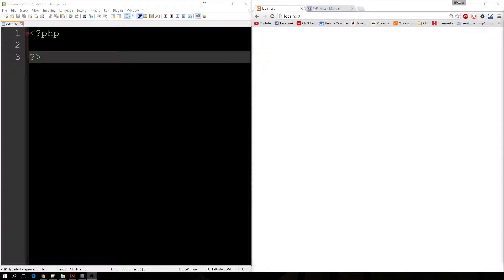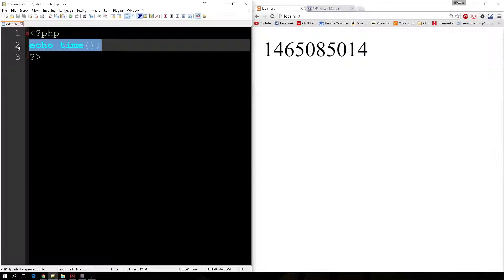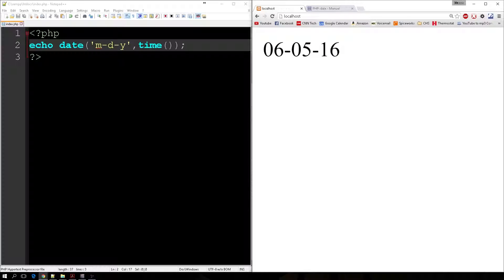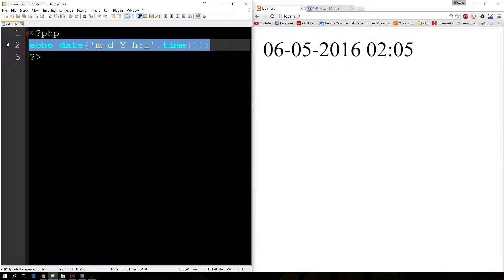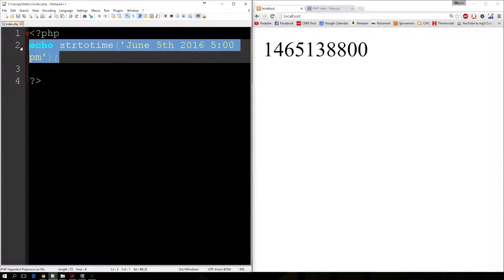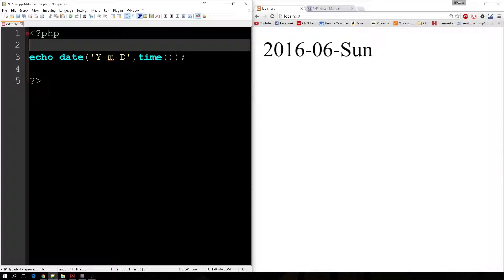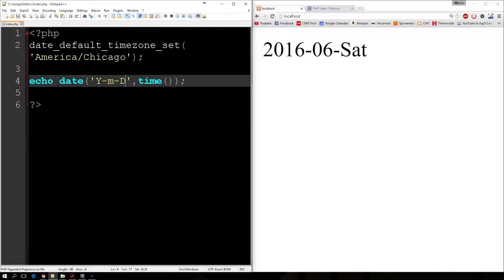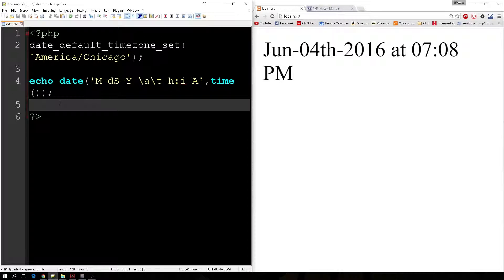PHP Working with Unix Timestamp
Learn how to work with dates and timestamps